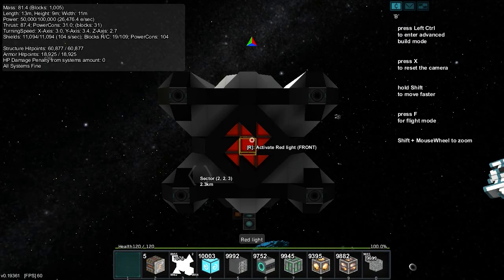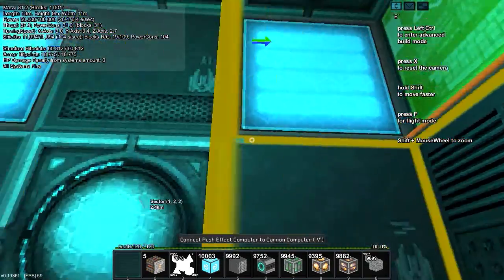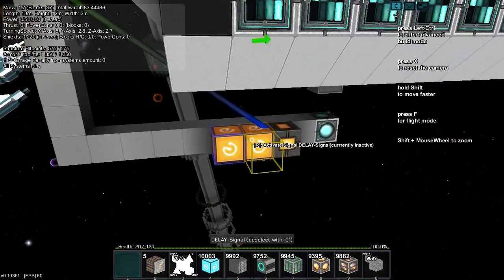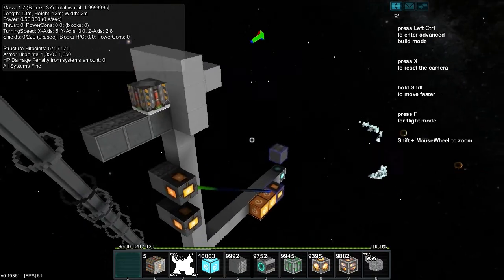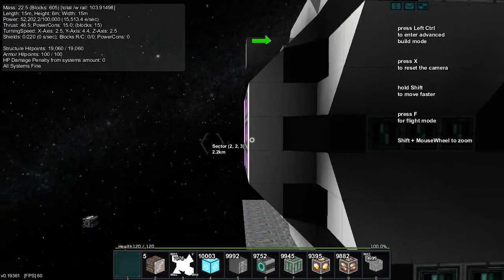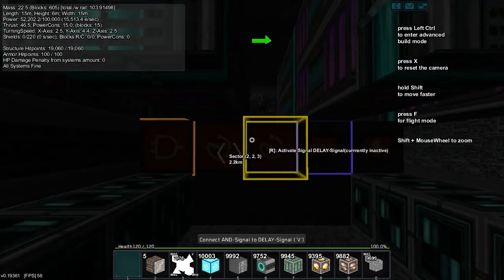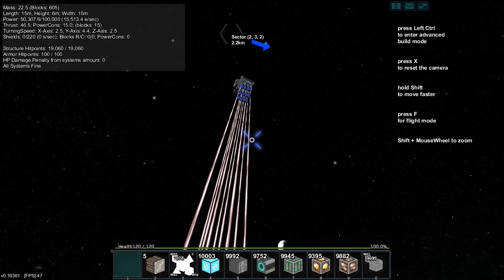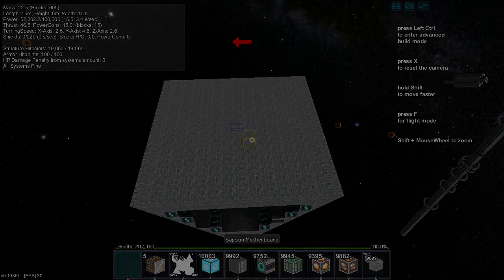Starmade Self Launching Drone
I show off my self launching drone I built in starmade.  As well as an on "rack" system for launching drones.